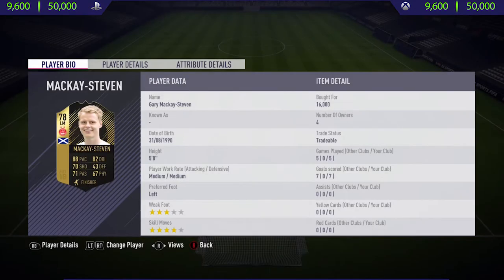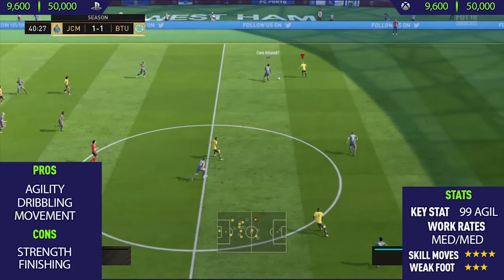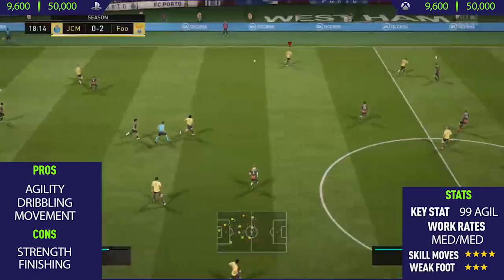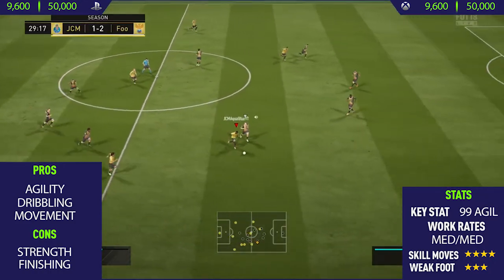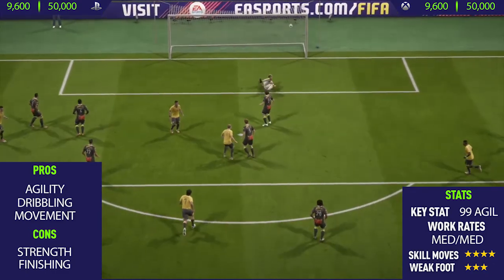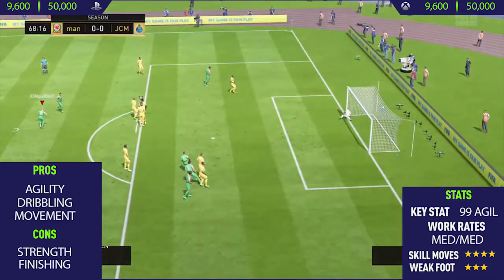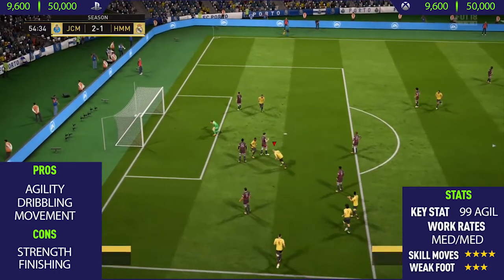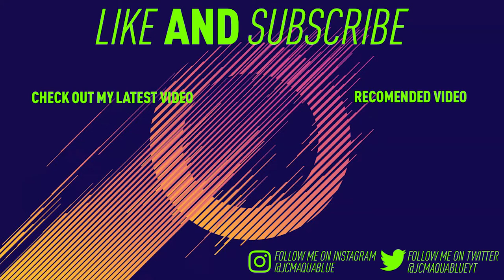FIFA 18: IF Mackay Steven (78) Player Review - FIFA 18 Ultimate Team Player Review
In this video I review 78 rated IF Mackay Steven. I talk about his pros and cons whilst showing you the best goals that Is scored with him.